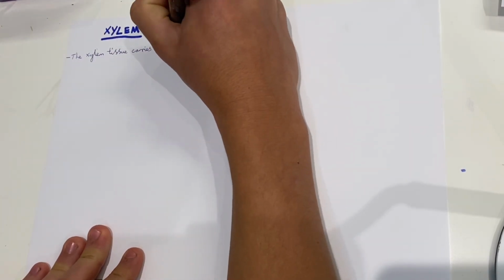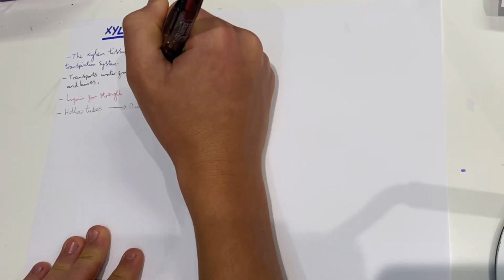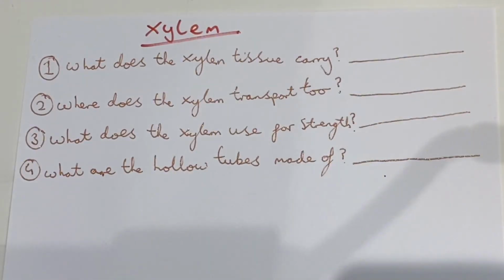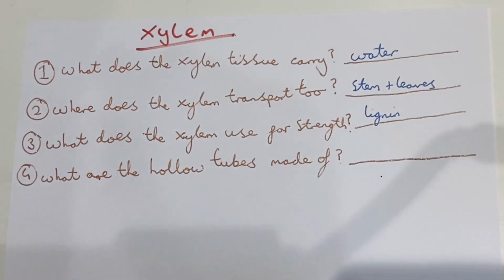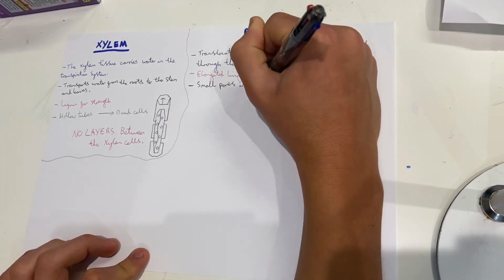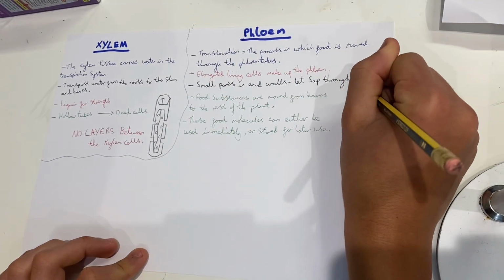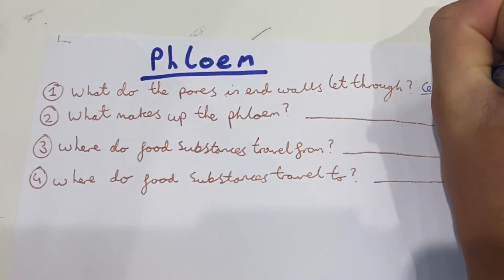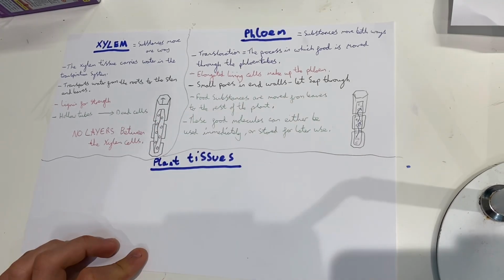Xylem and Phloem - GCSE Biology AQA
I will be explaining GCSE BIOLOGY AQA Plant cell organisation in 2 minutes!

I will cover the xylem tissue, the phloem tissue; and other important plant tissues!